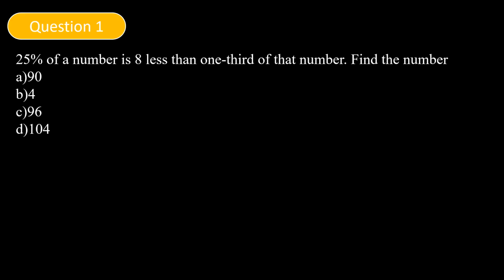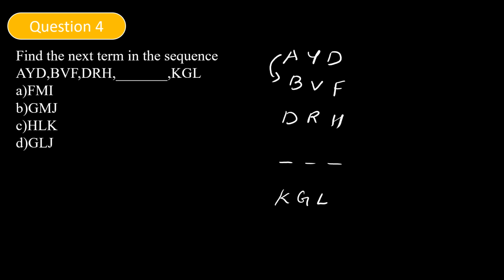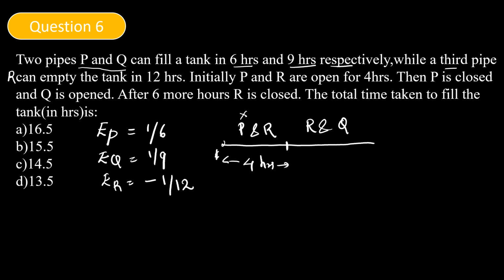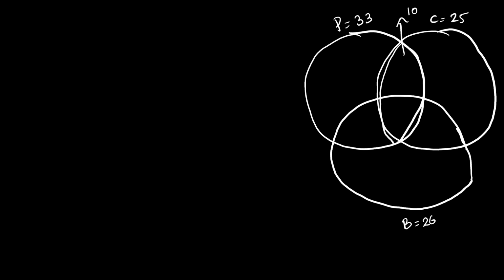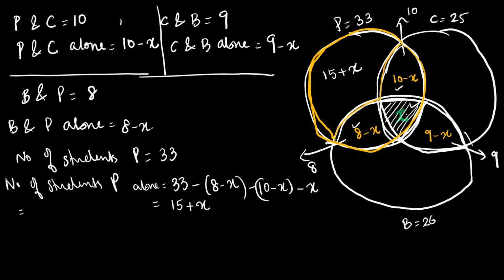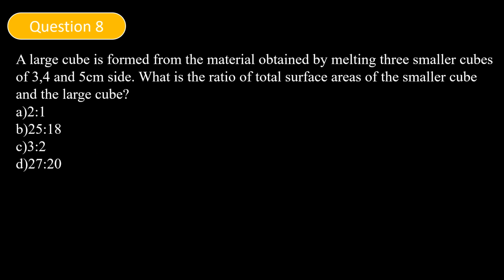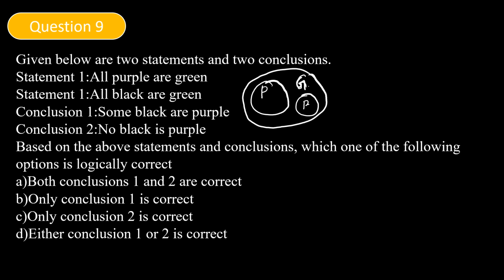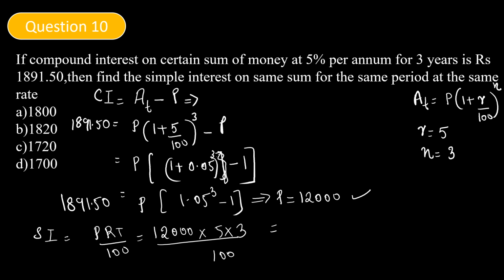PRACTICE TEST ON GENERAL APTITUDE Solutions |GATE 2025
PRACTICE TEST ON GENERAL APTITUDE Solutions| GATE 2025   | All Branches
📚 Prepare to ace the GATE 2025 with our comprehensive guide on General Aptitude and Verbal Aptitude! 🎯 This video is designed to help you master essential concepts, solve tricky problems, and boost your confidence. Whether you're aiming for top scores or just starting your preparation, we've got you covered.

🚀 In this session, we cover:
✔️ Key concepts in General Aptitude for GATE 2025
✔️ Strategies to tackle Verbal Aptitude questions

Our expert tips and step-by-step explanations make complex topics simple, ensuring you're fully equipped to face the toughest questions in the exam.

Let us be your study partner for GATE 2025 success!